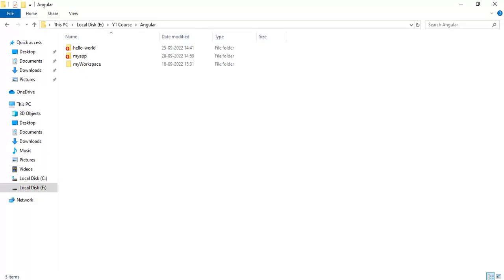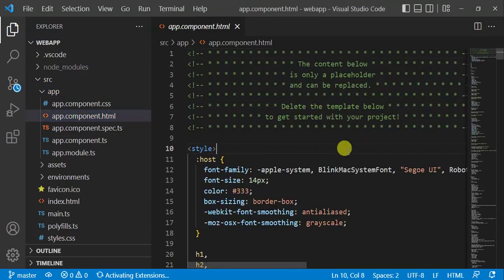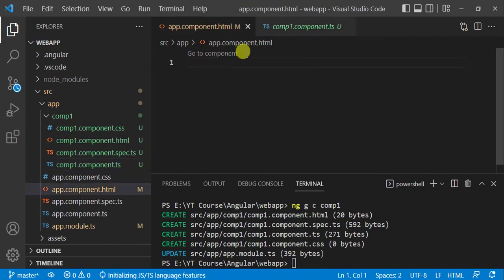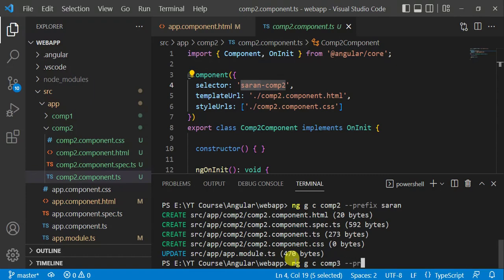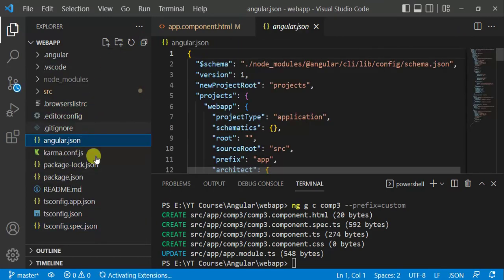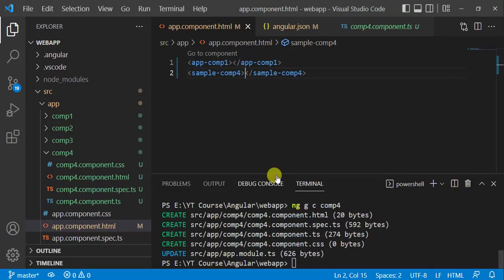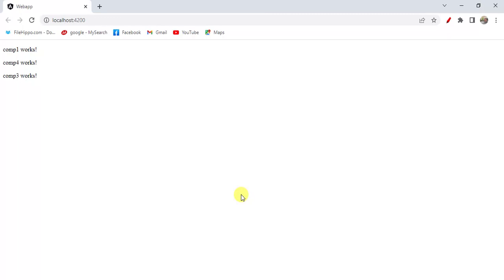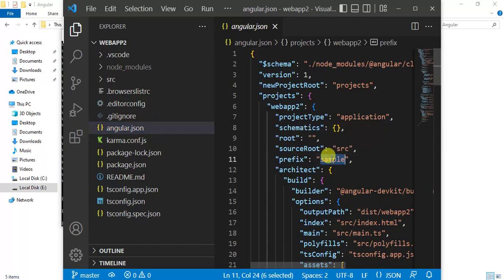#10: Different ways to Set the Custom Prefix Selector in Angular Component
We will learn what are the different ways to set the Custom Prefix Selector in Angular Component.